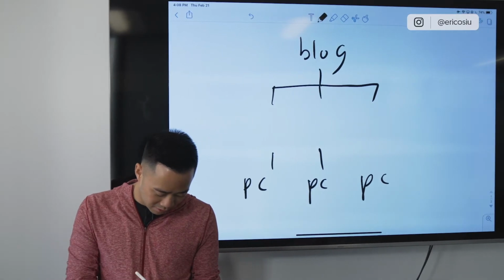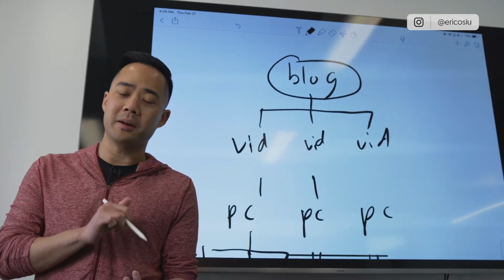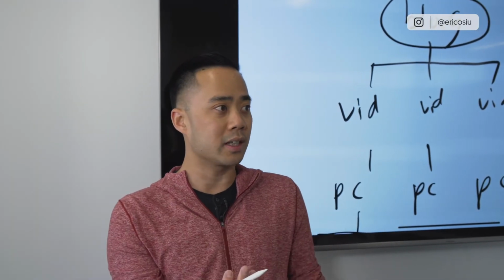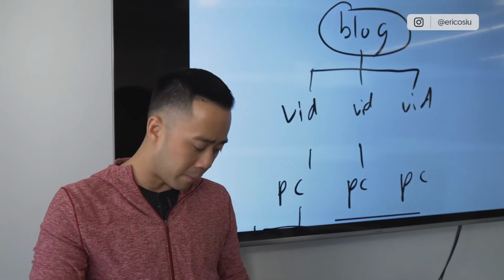How to Get 16 Pieces of Content from ONE Blog Article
Are you burning yourself out trying to keep up with your content marketing quota? Feeling overwhelmed by how much content you have to create to simply stay relevant? How do you expand to other content platforms? In this video, Eric Siu shares his favorite content marketing strategy to repurpose content and produce unlimited content without starting from scratch every time.
If you're hoping to build a brand through content, and unsure of how to establish yourself through online branding - content marketing is the way to go. The content sprout method ensures that you are able to embrace a multichannel marketing approach without draining your resources.